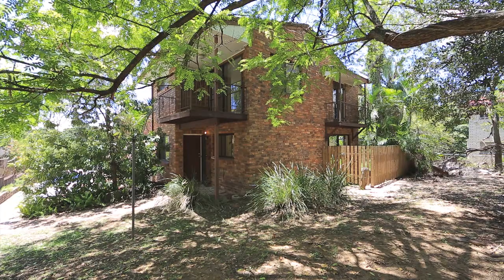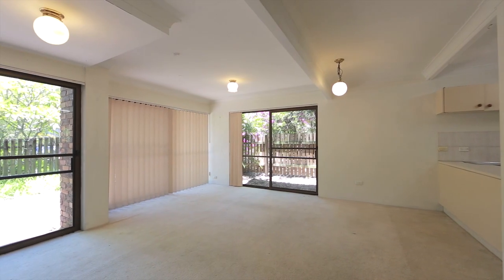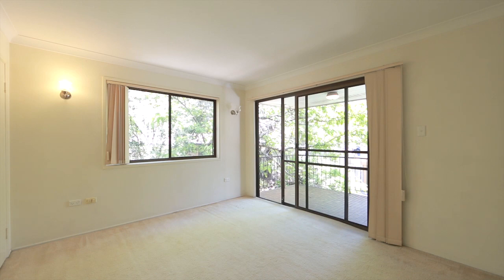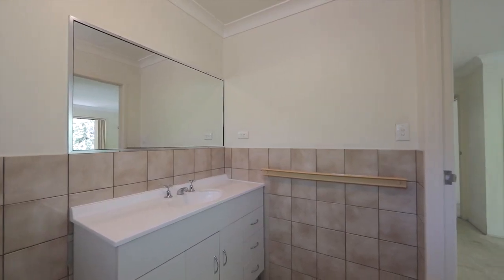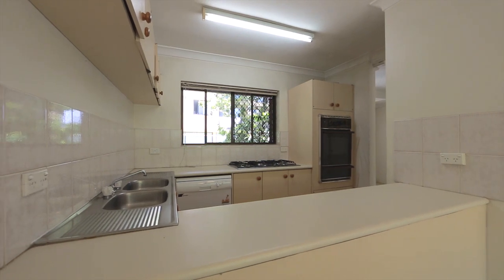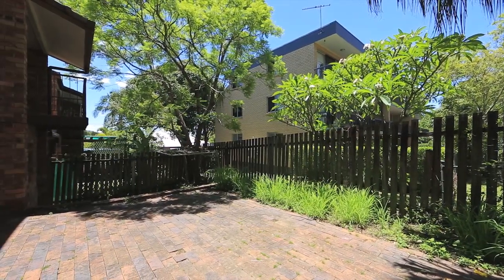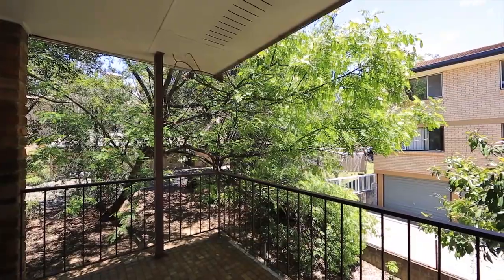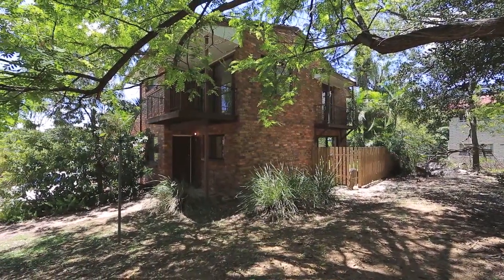4/38 Lang Parade - Auchenflower (4066) Queensland by Glynis Aust...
Property Video shoot of 4/38 Lang Parade - Auchenflower (4066) Queensland by PlatinumHD for